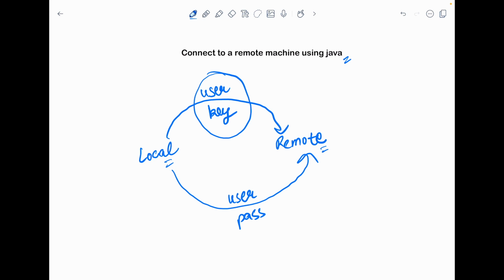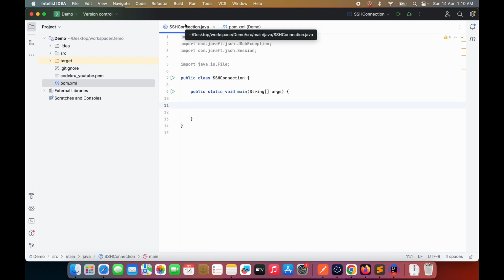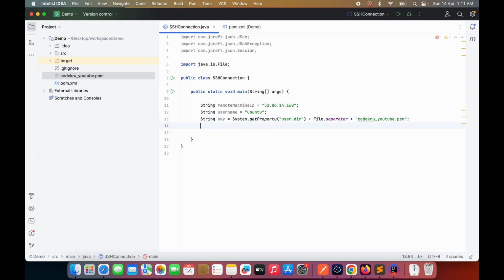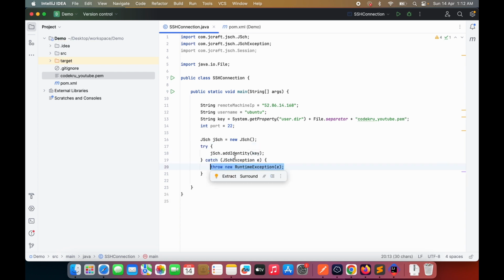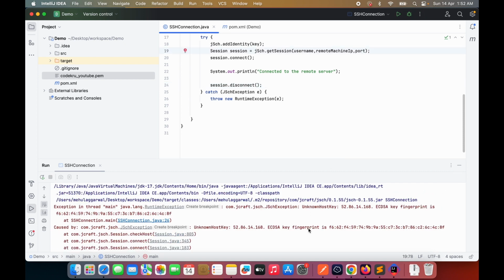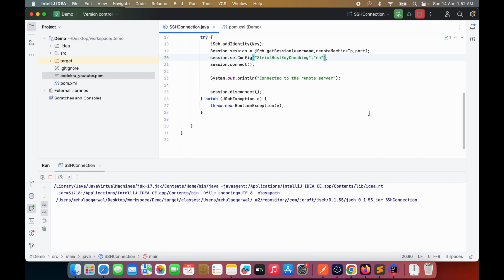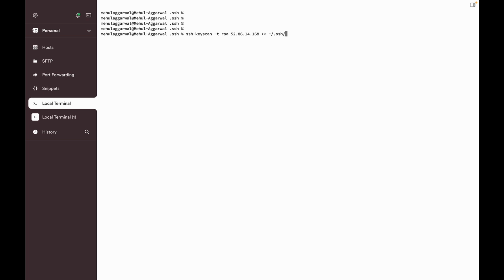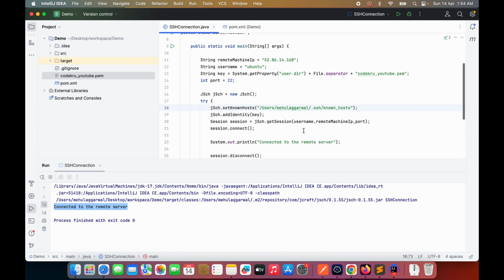How to make SSH connection with a remote server using Java || Java Jsch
In this tutorial, we will demonstrate how to establish an SSH connection with a remote server using Java. We will be utilizing the Java Jsch library to create the connection.